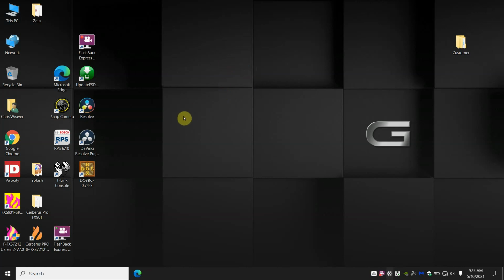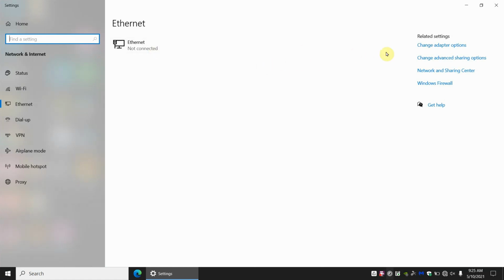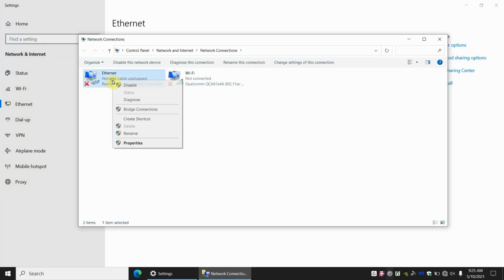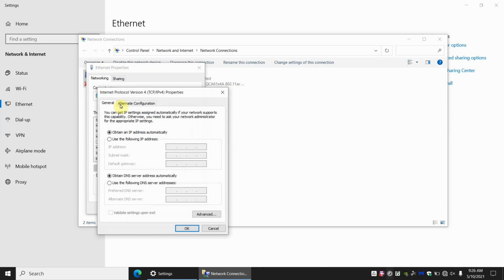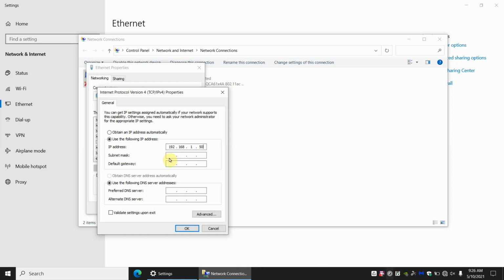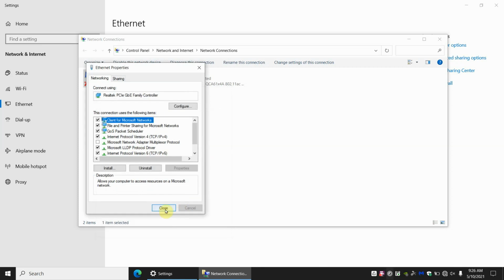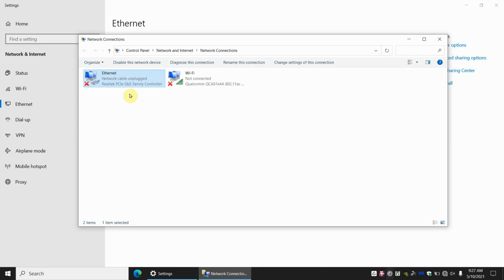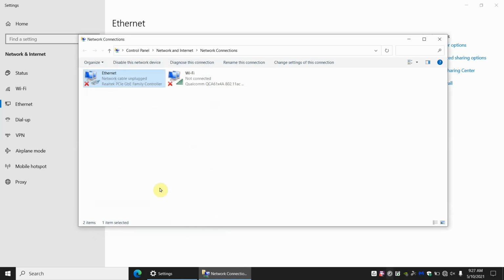Windows 10, changing ethernet IP address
How to quickly get to the ethernet settings to change your IP address to either "automatically obtain ip address" or specify your own IP address.